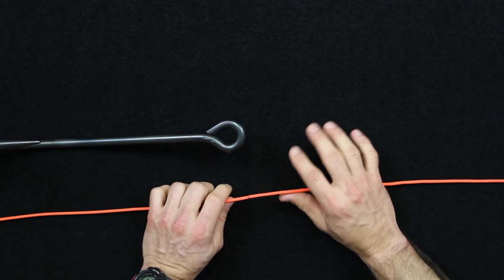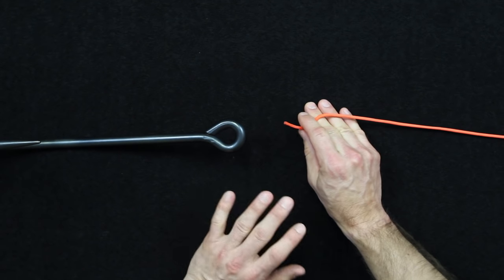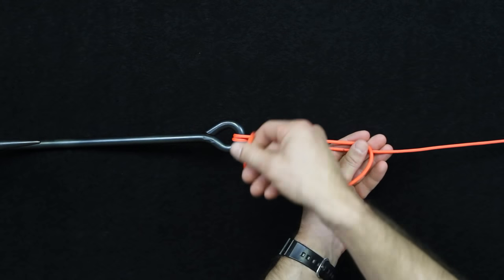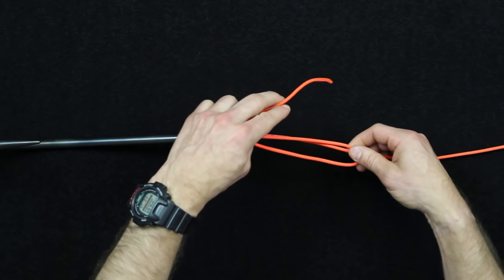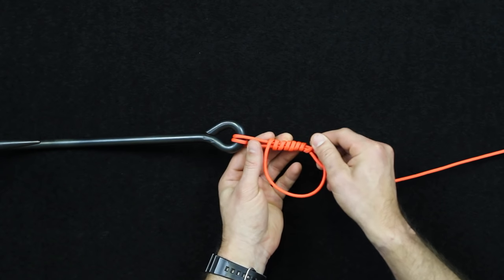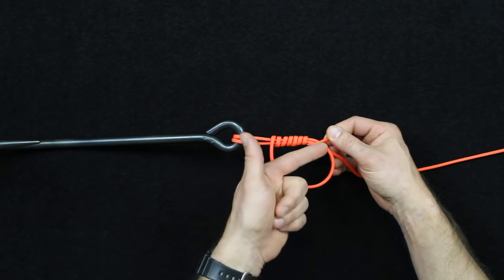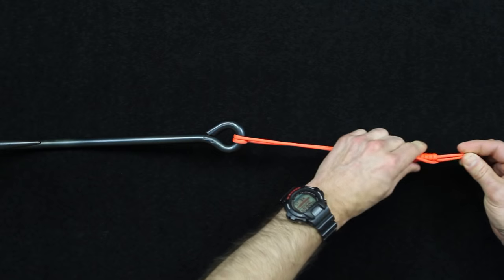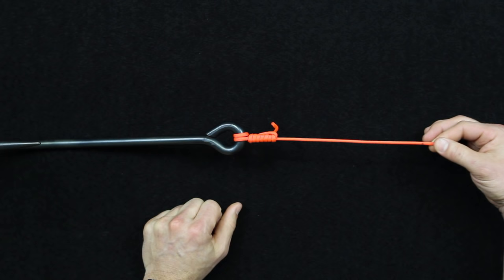Secure a Fishing Hook in Low Light with the Uni Knot - ITS Knot of the Week HD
Today we're continuing our Knot of the Week HD series with the Uni Knot.